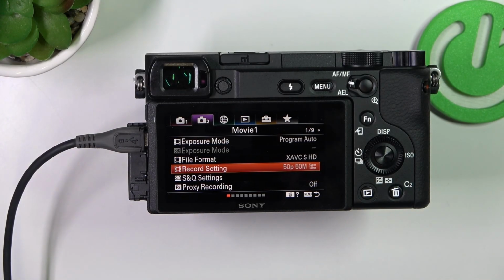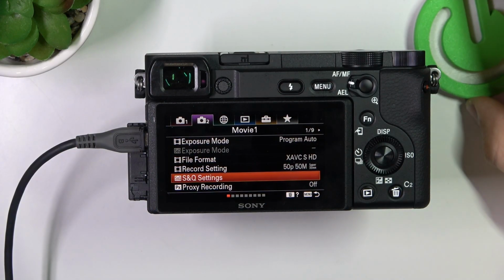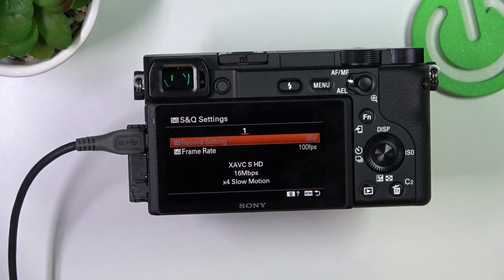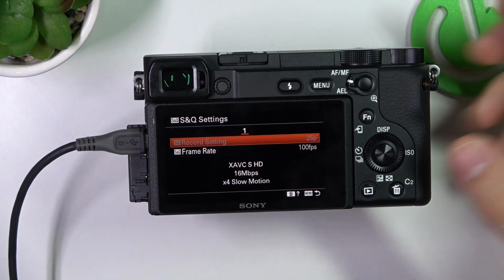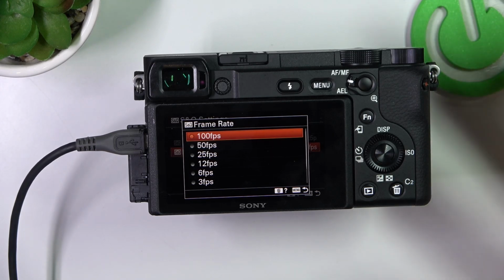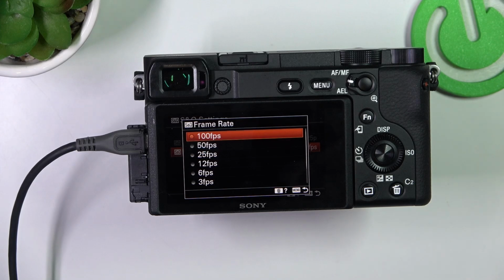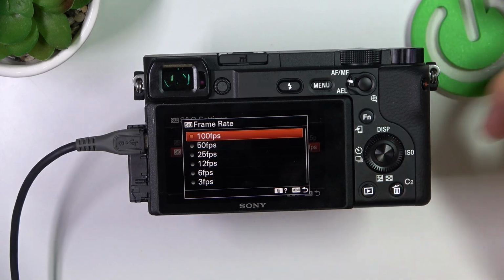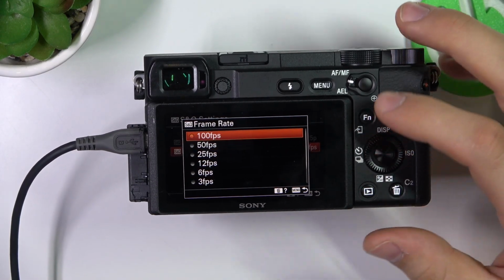Mastering S&Q Settings on Sony Alpha Cameras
Find out more:
Unlock the full potential of your Sony Alpha camera by mastering the S&Q (Slow and Quick) settings. This tutorial covers everything you need to know to effectively use these settings for creative video recording.

What are S&Q settings on Sony Alpha cameras?
How do you access the S&Q menu on Sony Alpha cameras?
Can you customize frame rates with S&Q settings?
How do you use S&Q settings for slow-motion video?
What are the advantages of using S&Q settings for time-lapse videos?